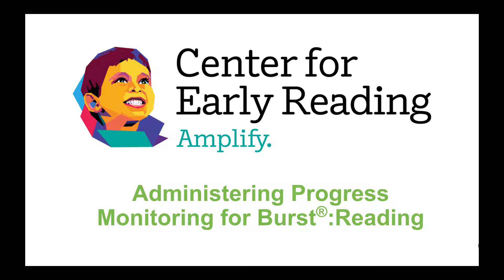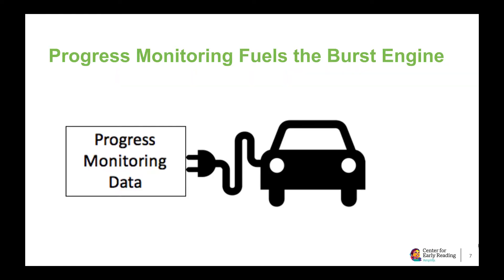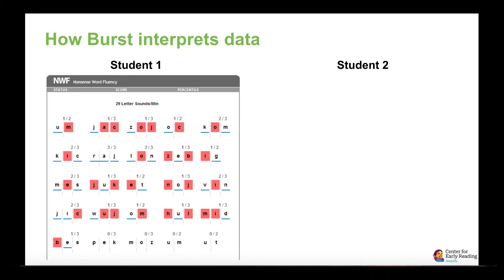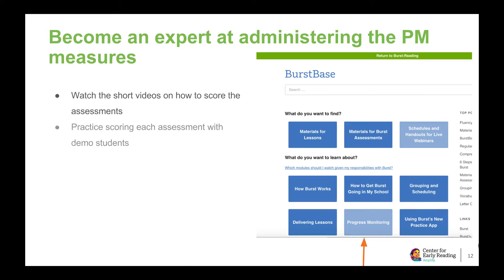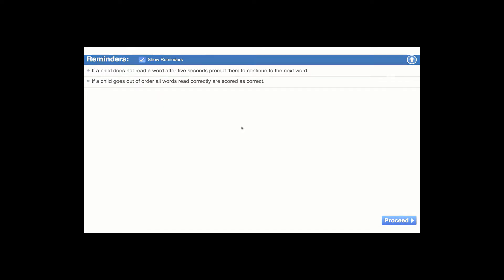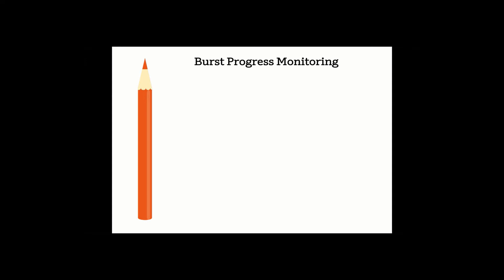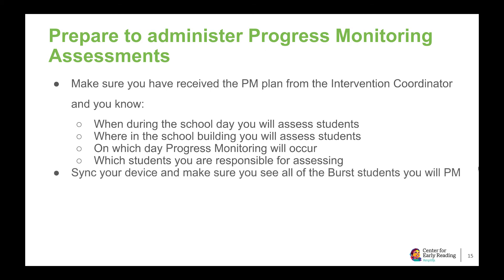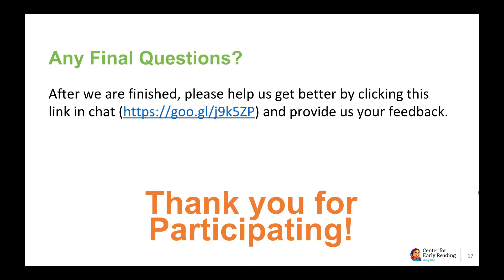Administering PM for Burst Intro